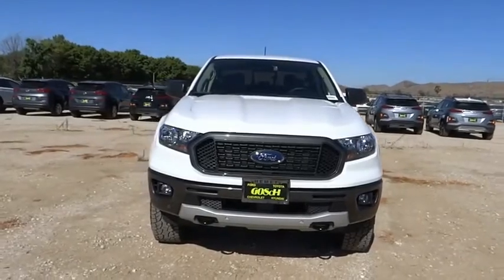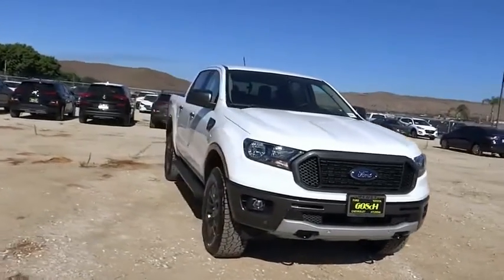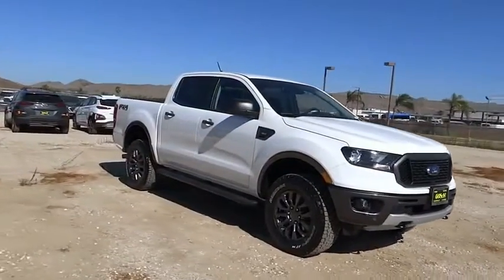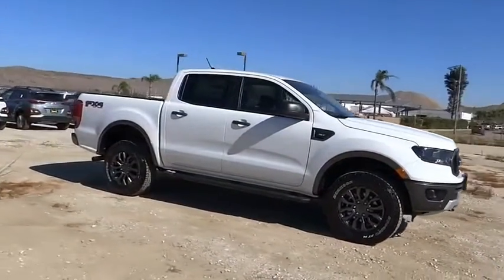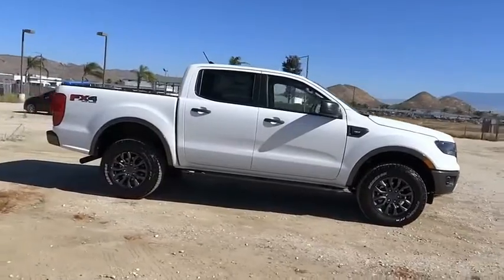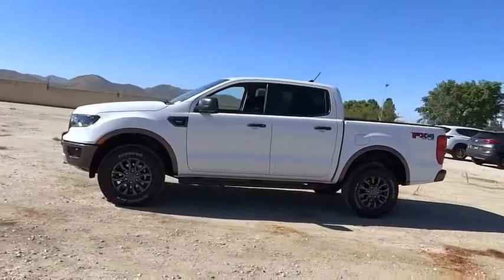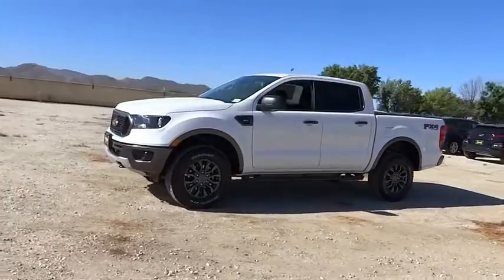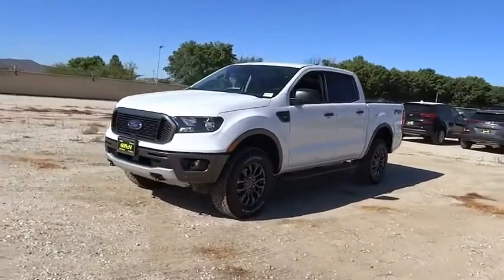2020 Ford Ranger HEMET BEAUMONT MENIFEE PERRIS LAKE ELSINORE MURRIETA F20795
2020 Ford Ranger XLT 4WD SuperCrew 5' Box

GOSCH FORD HEMET PROUDLY SERVING HEMET, BEAUMONT, MENIFEE, PERRIS, LAKE ELSINORE, MURRIETA, AND SURROUNDING SOUTHERN CALIFORNIA LOCATIONS. THIS WHITE 2020 Ford RANGER IS EQUIPPED WITH A EcoBoost 2.3L I4 GTDi DOHC Turbocharged VCT, AUTOMATIC TRANSMISSION, AND RECEIVES AN ESTIMATED 20 City/24 Hwy MPG. GOSCH FORD HEMET 150 CARRIAGE CIRCLE HEMET CA 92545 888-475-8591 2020 Ford RANGER XLT 4WD SuperCrew 5' Box Stock #: 8-F20795 | VIN: 1FTER4FHXLLA59267 | 2020 Ford Ranger XLT 4WD SuperCrew 5' Box AIR CONDITIONING TRACTION CONTROL Gosch Ford Hemet